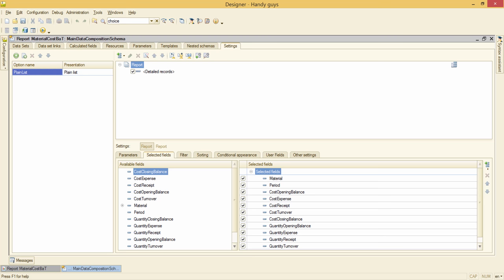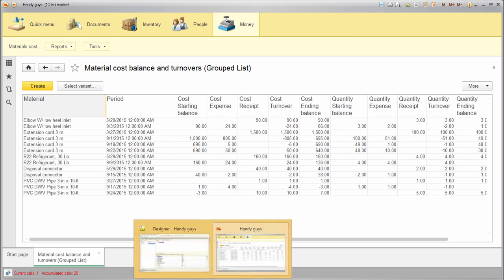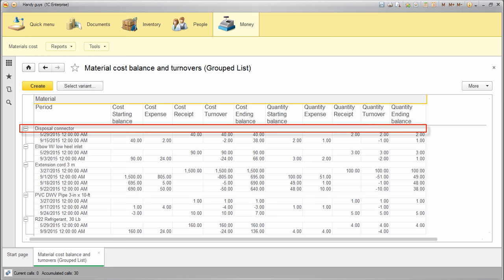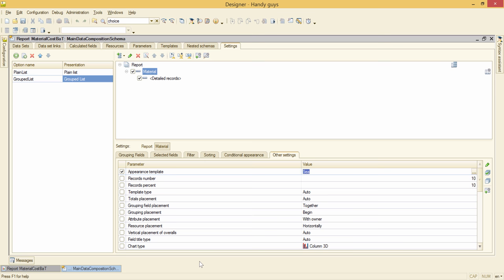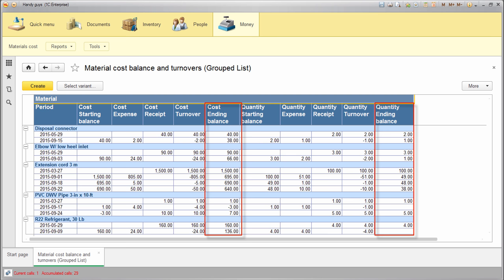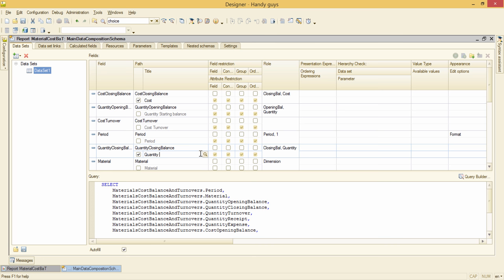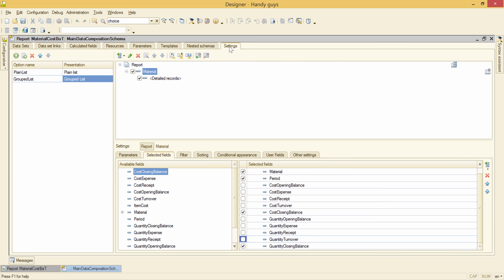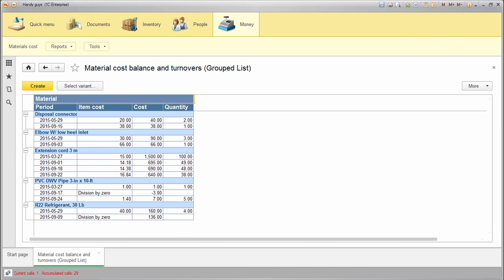1C:Professional, Lesson 5, Video 6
Grouping the report by Materials, formatting columns, adding calculated field.